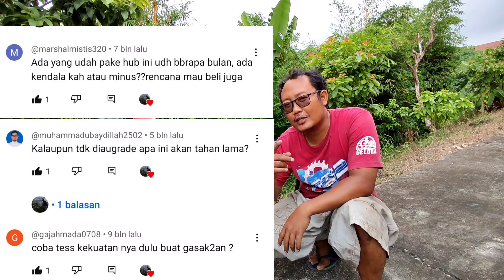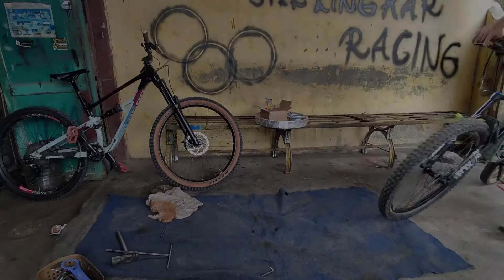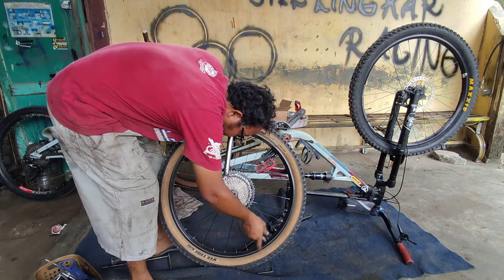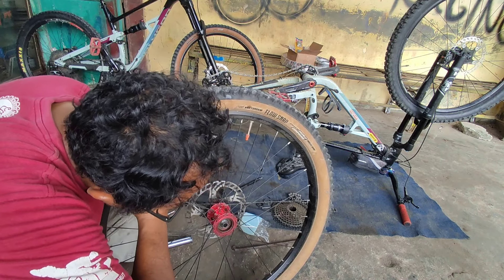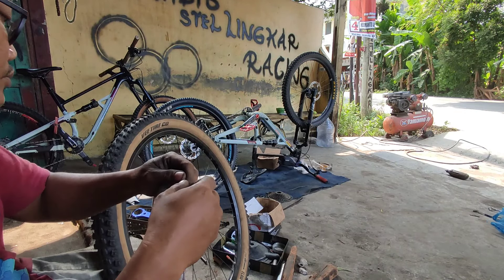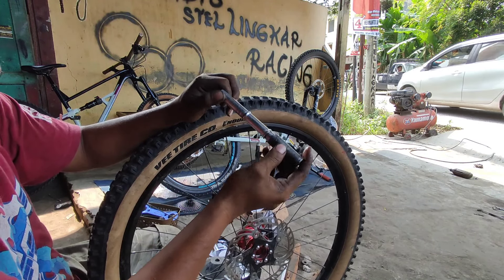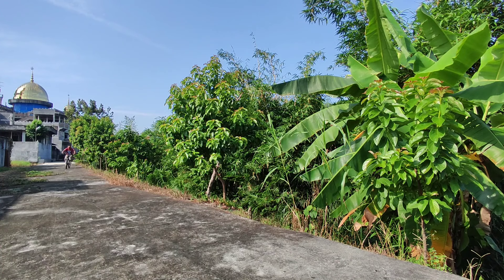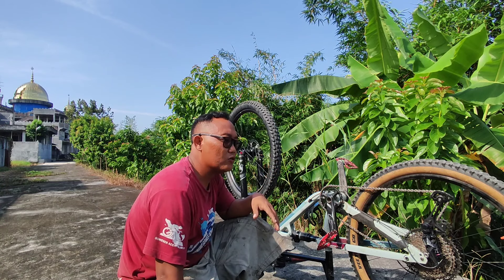hub meroca setelah pemakaian 1 tahun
Oke gaess.. Sekarang kita akan bongkar hub meroca setelah pemakaian 1 tahun..
Silakan aja video nya ya gaess..
Jika ada pertanyaan, silahkan ke kolom komentar..